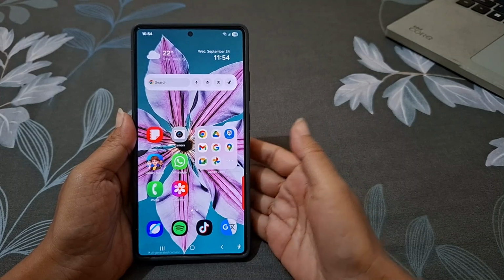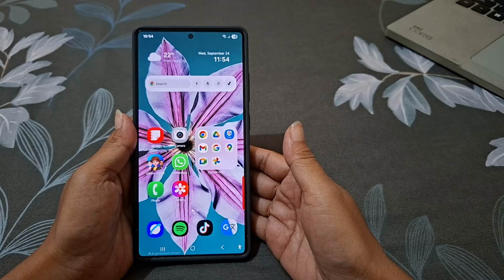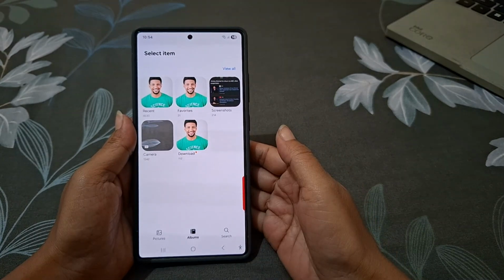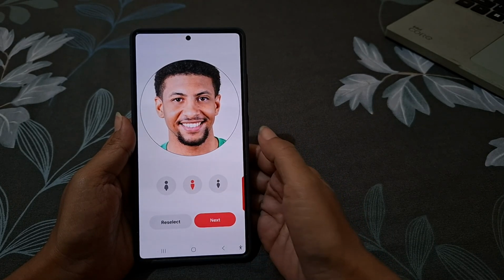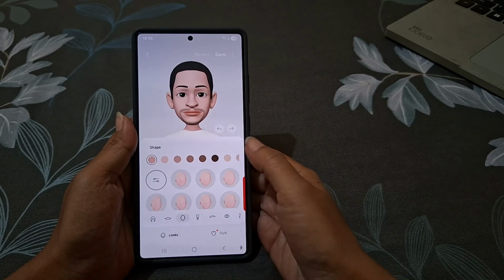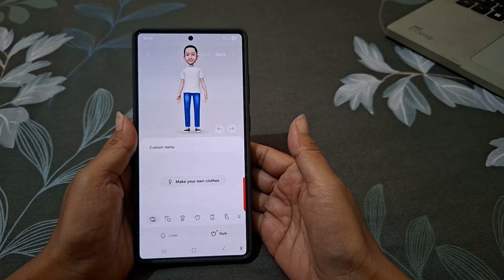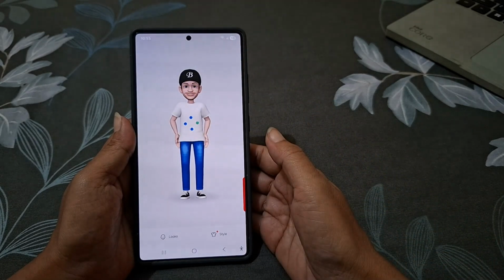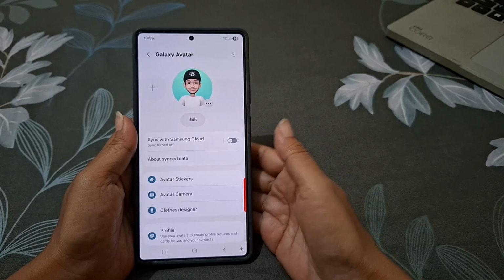How to Create a Custom AR Emoji from a Photo with Galaxy Avatar on Samsung Galaxy S25 Ultra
Create a custom AR Emoji from a photo on your Samsung Galaxy S25 Ultra using Galaxy Avatar!
Customize your avatar’s look and style, then use it in messages, avatar stickers, or social media posts.

Steps:
- Open Galaxy Avatar ➡ tap "Create New Avatar" ➡ tap "Create Avatar from Image".
- Select a photo ➡ tap "Done".
- Choose gender ➡ tap "Next".
- Customize Looks (hair, face, makeup, etc.).
- Customize Style (clothes, accessories, decorations).
- Tap "Save".

💡Use your avatar in chats, stickers, or posts.
👍 Perfect for creating personalized avatars without taking a selfie!